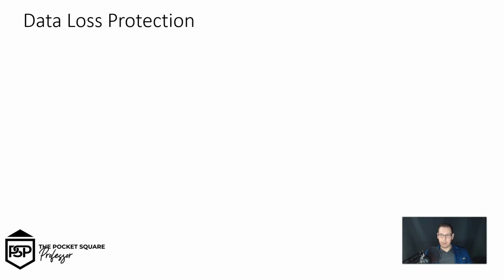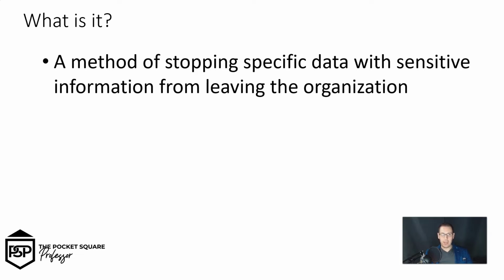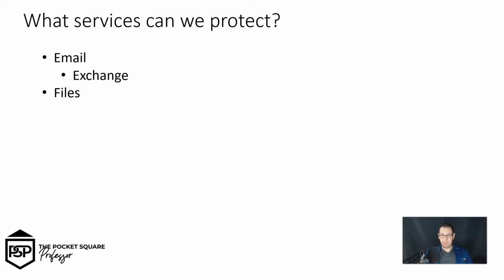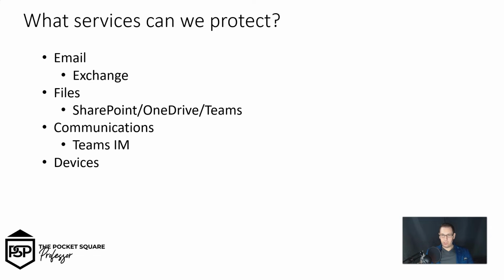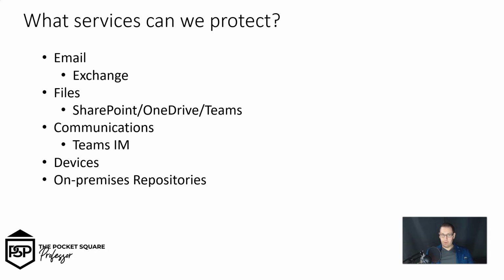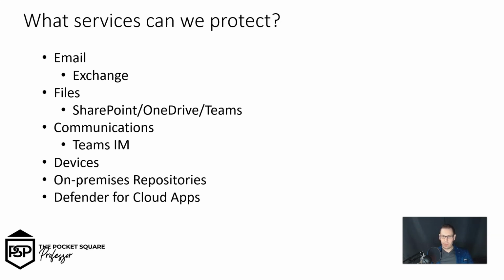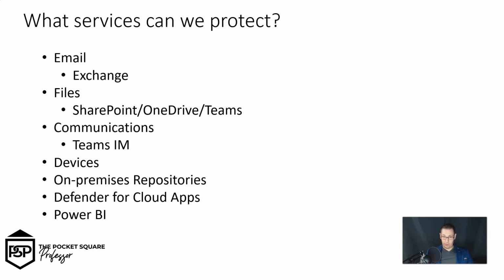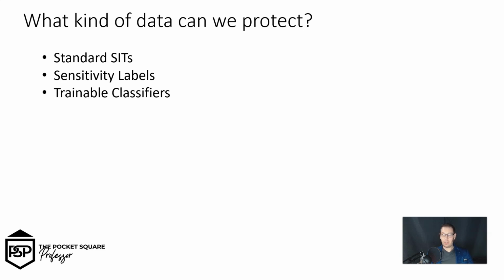Data Loss Protection/Prevention (DLP)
In this lecture, we will discuss how Data Loss Prevention can protect data in motion and in use.